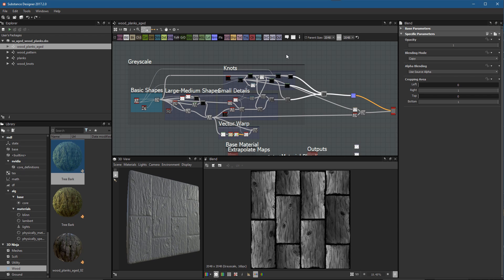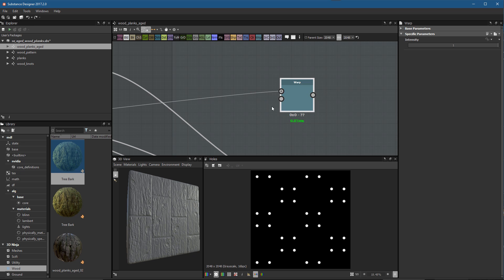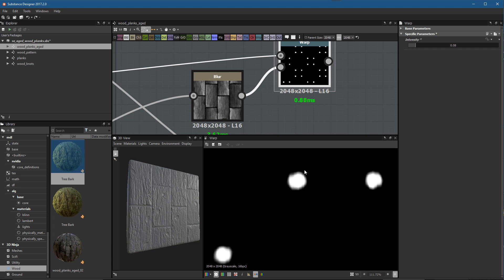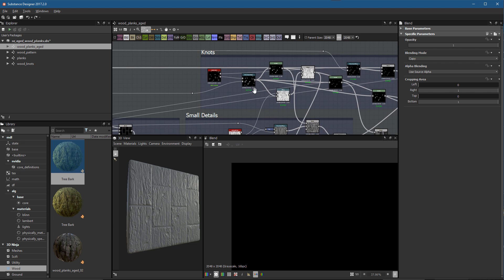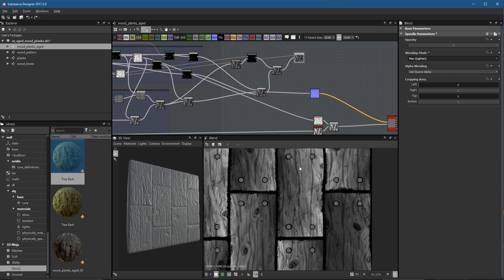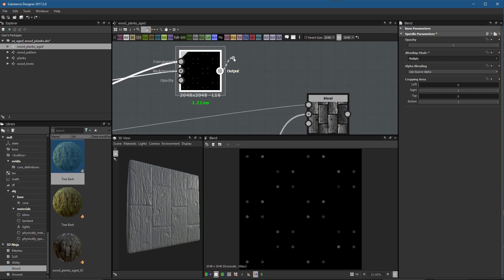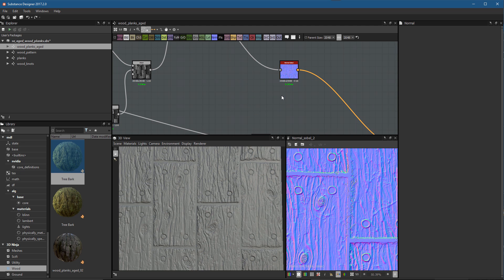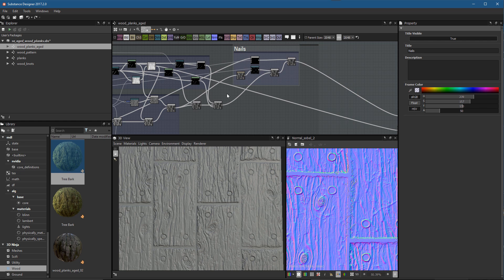Aged Wood Planks: 07 - Adding the nails | Substance 3D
Substance Designer Material Series: Aged Wood Planks

Source file can be found on Substance Academy.